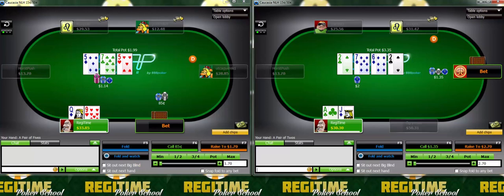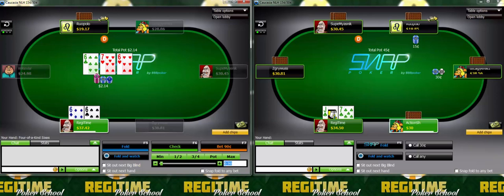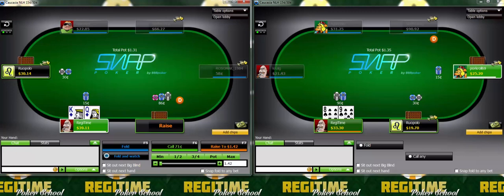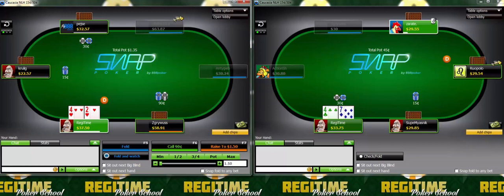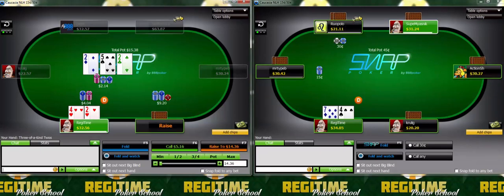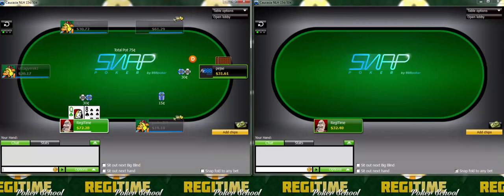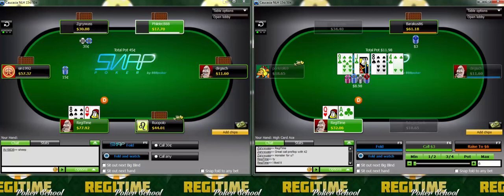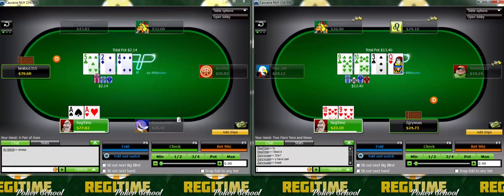$30nl Snap Session Review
reg11174

Testimonials available upon request